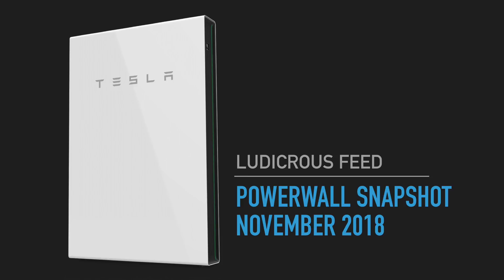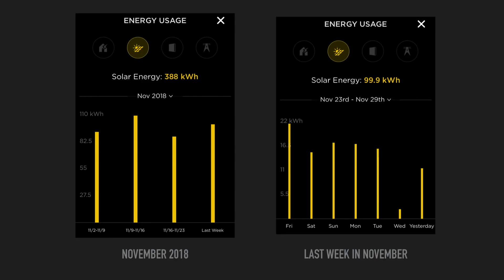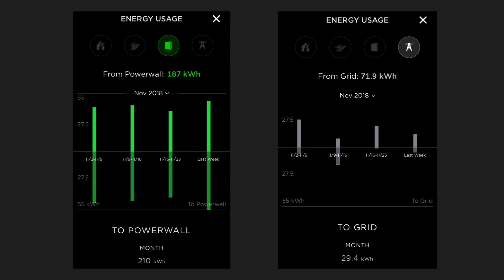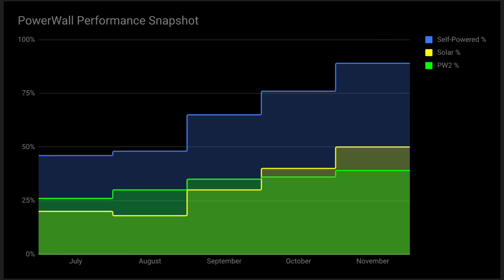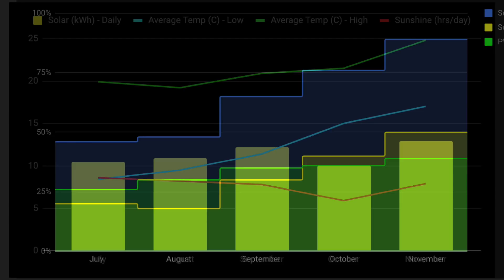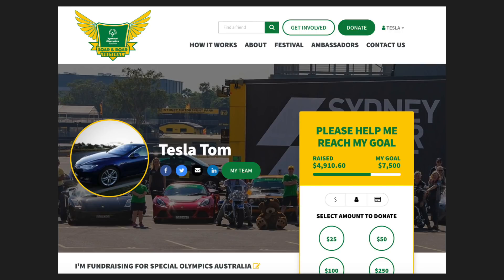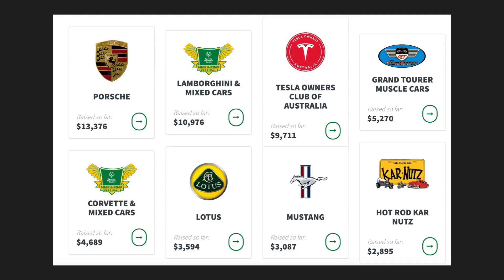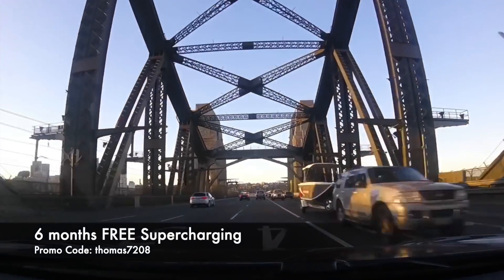Tesla PowerWall2 & Solar Panels Usage November 2018 | Ludicrous Feed | Tesla Tom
If you have rooftop solar and/or a home battery, send in your power bill to show how much you've saved or exported back to the grid!

This video is a snapshot summary of how the Tesla PowerWall2 performed in my household in November 2018 - Spring in Sydney, Australia.

Update on Team Tesla's fundraising progress for Special Olympics Australia's Soar and Roar Festival on 9 December.

Please help Team Tesla become the most generous fundraising team by donating I'm driving for Team Tesla at the annual Soar and Roar fundraising event on 9 December for Intellectually Disabled Athletes organised by Special Olympics Australia.  :) TT